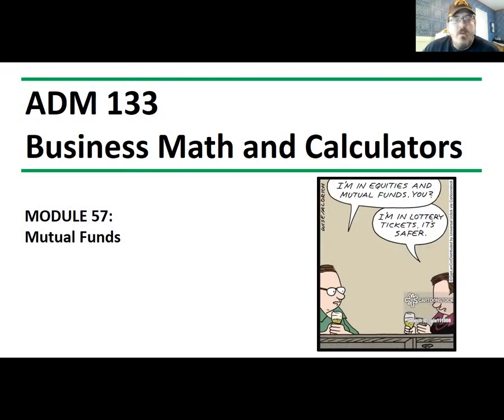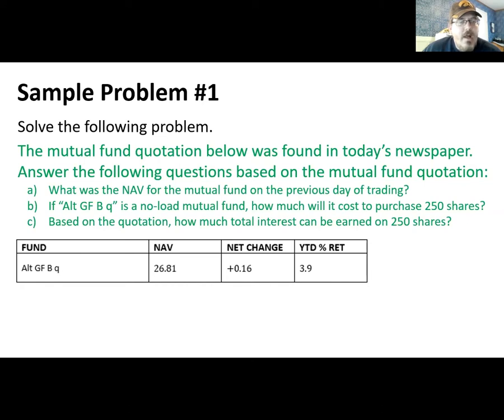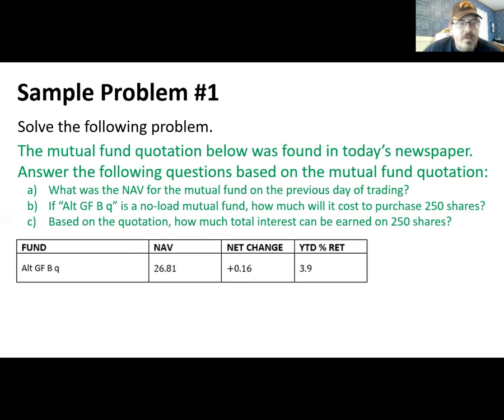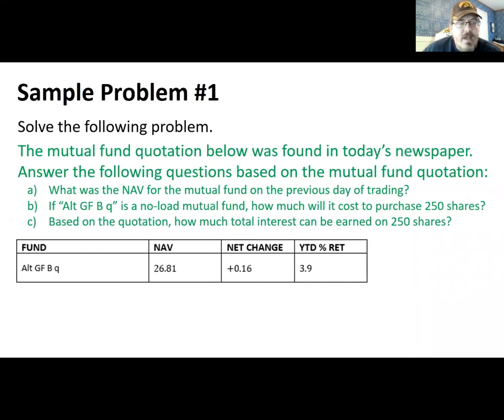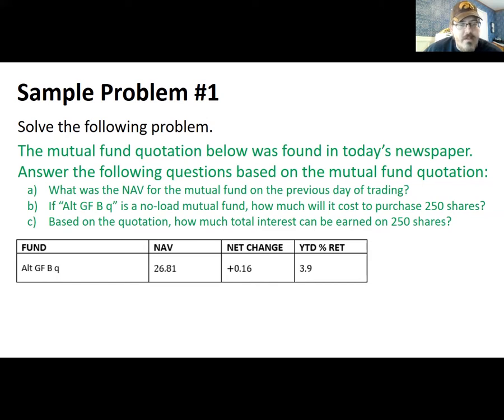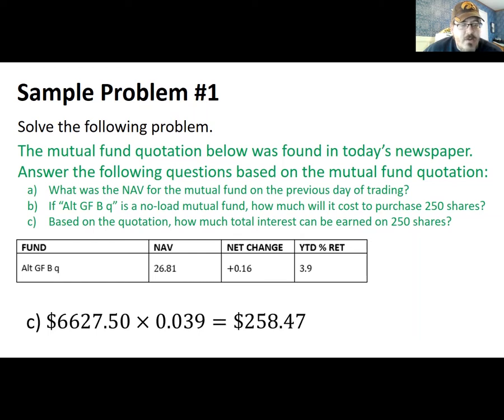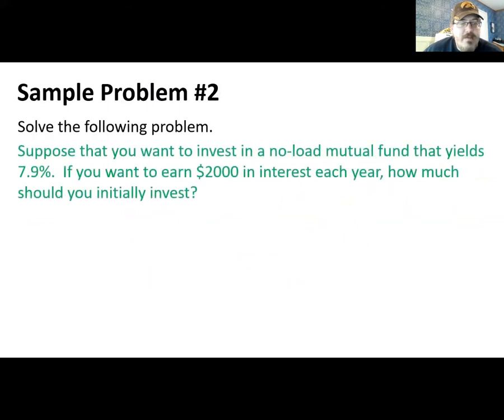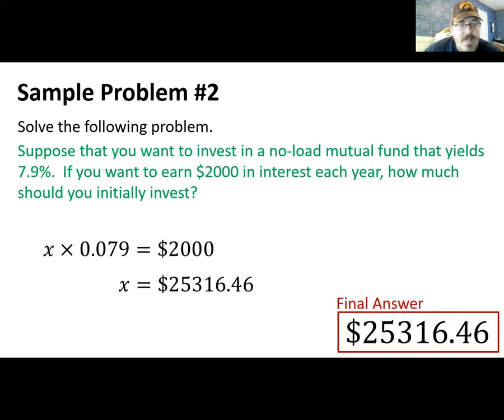Business Math (Module 57)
Mutual Funds